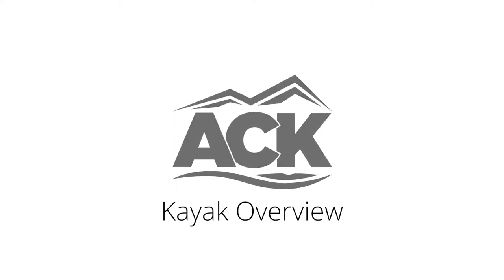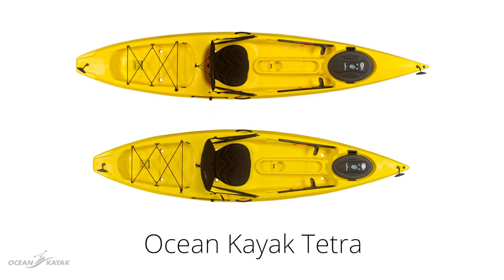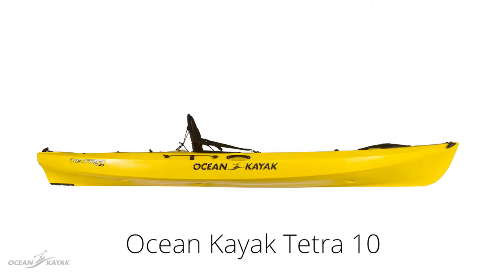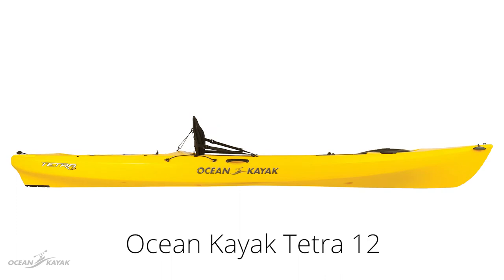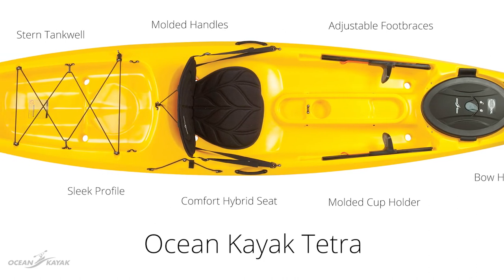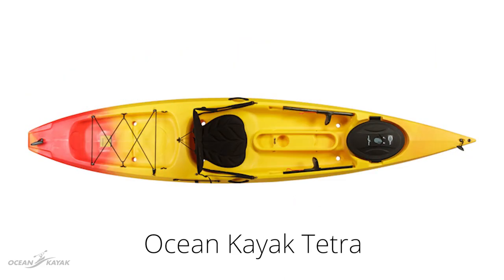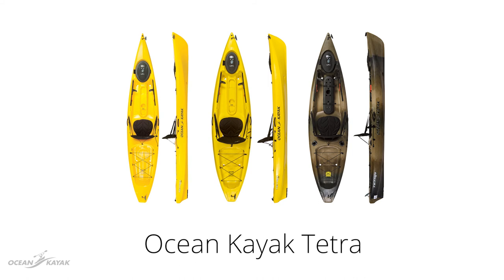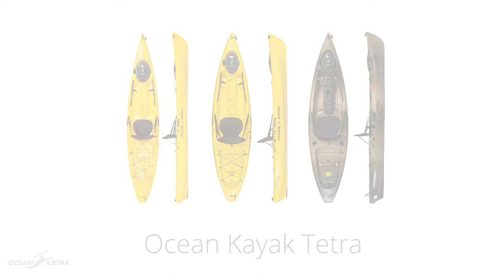Ocean Kayak Tetra Kayak Series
Sleek and sporty the Ocean Kayak Tetra 12 is unlike any other kayak introduced to the market by Ocean Kayak. This low profile craft has clean lines and glides through the water with ease. Equipped with the unique Comfort Hybrid seat back that adjusts easily and provides lumbar support, the Tetra is ready to ride the minute you hit the water. Available in the 10 or 12 ft. lengths this kayak is perfect for day trips, kayak angling or a casual paddle after work.